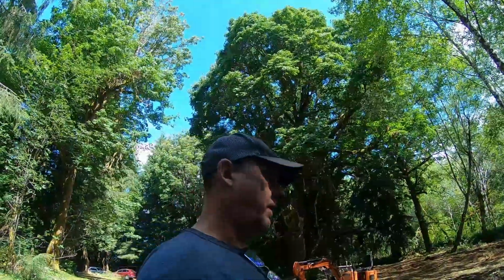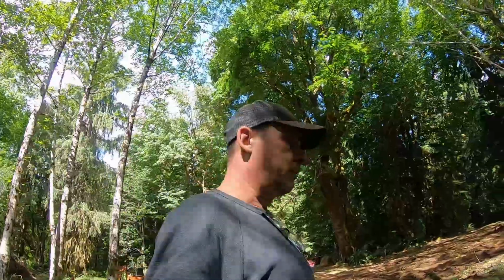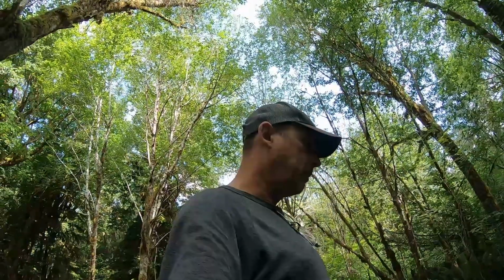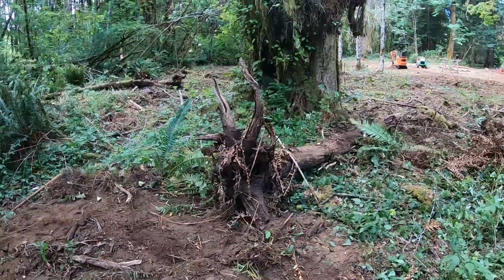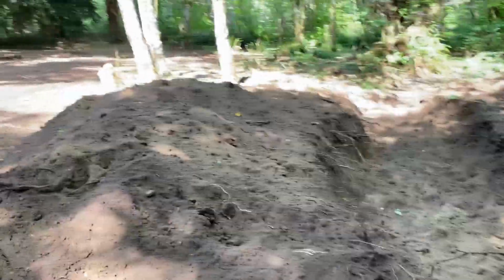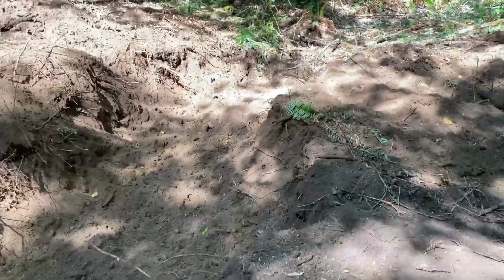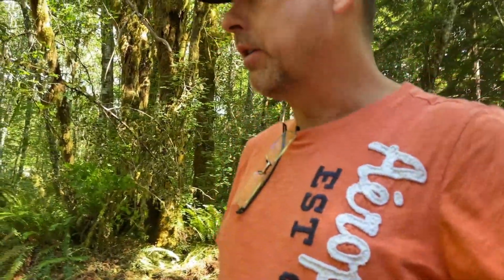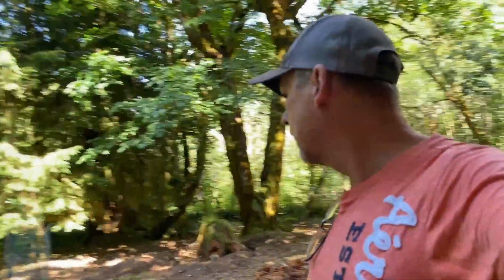Transforming Our Land With A Chinese Mini Excavator: Leveling & Pond Update! Part 1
Watch as we reshape our land with a Chinese mini excavator! Ground leveling & pond progress inside!